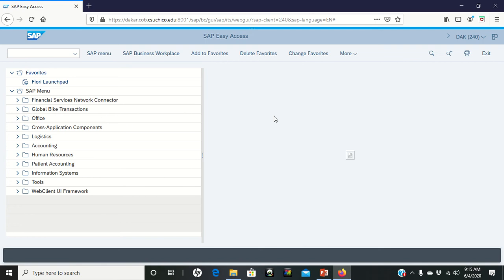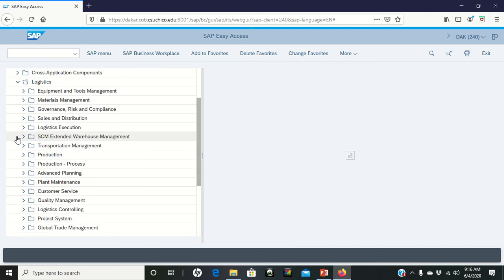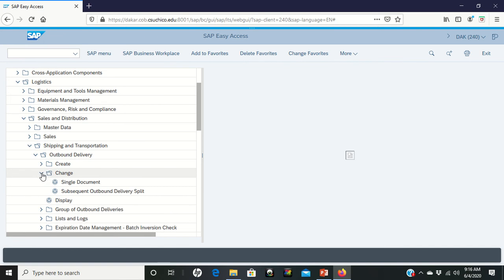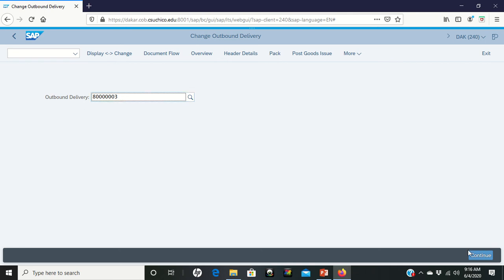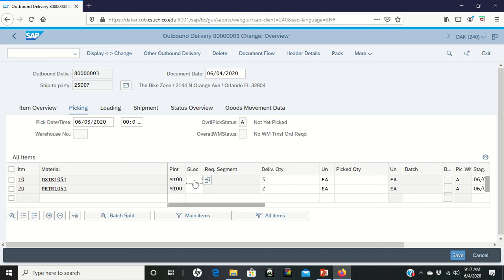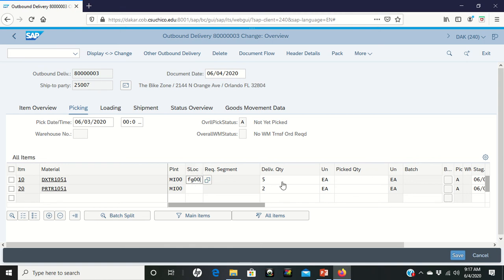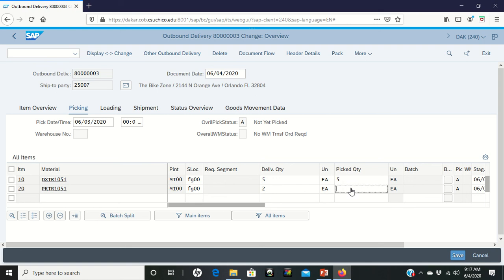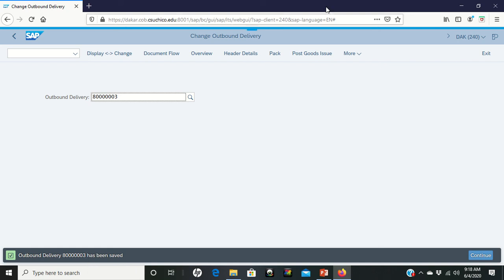SAP (S4/HANA) Sales & Distribution Case Study Step 11